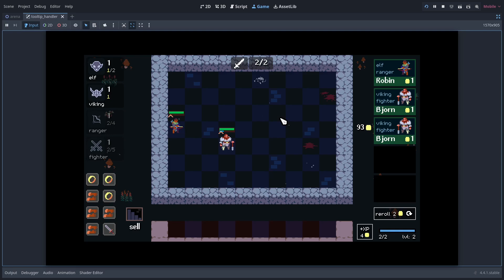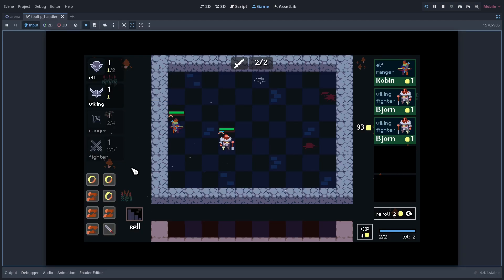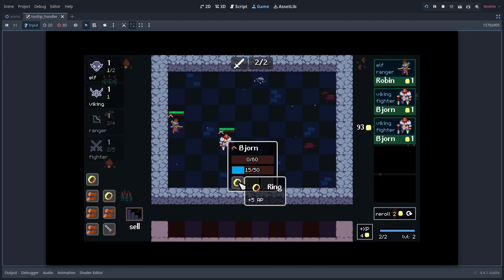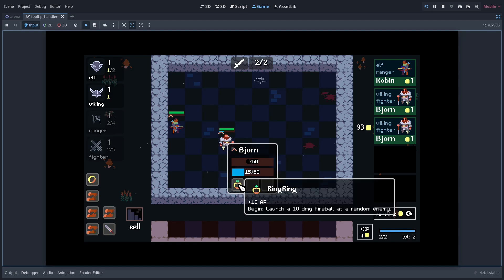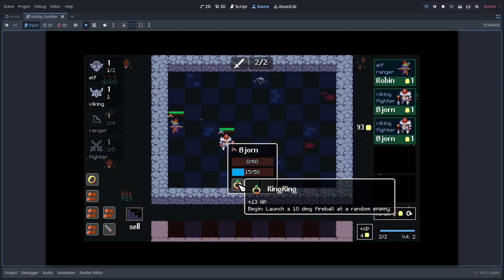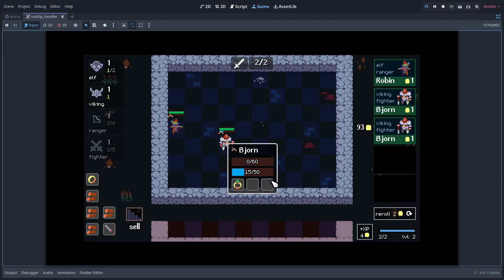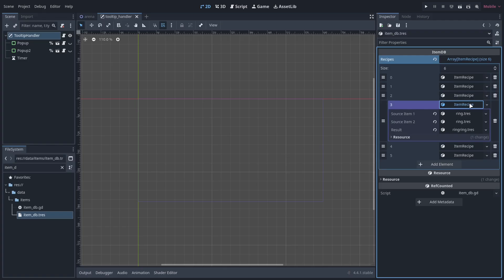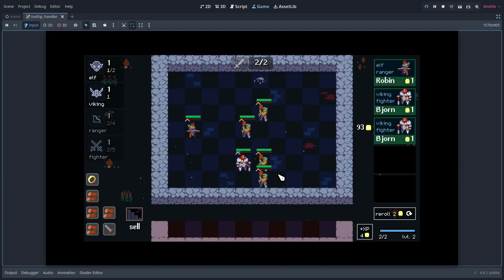Godot 4 Autobattler: Items, Traits & Tooltips Showcase (S02E11)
Welcome to the second season of the "Godot 4 AutoBattler Course" using the Godot engine! 🎮🤖

If you ever wanted to create a game similar to Teamfight Tactics or AutoChess, you're in the right place! This time we dive into topics like combat, ai, pathfinding, abilities, items and more! :)

♟ Items, Traits & Tooltips Showcase

🎓 Learn More About Godot:
Godot Docs: